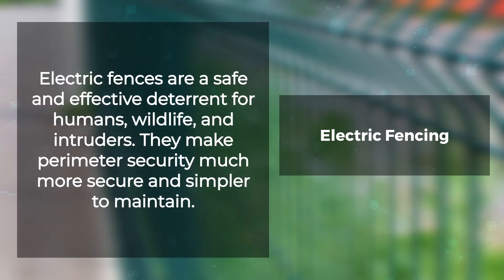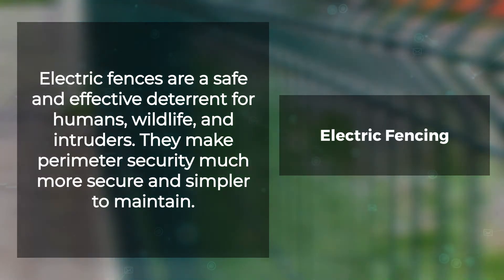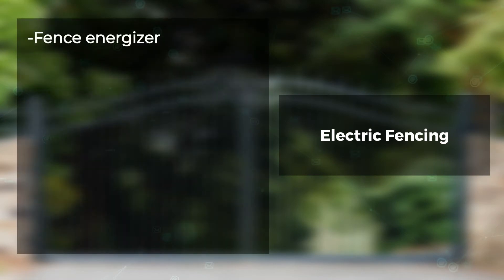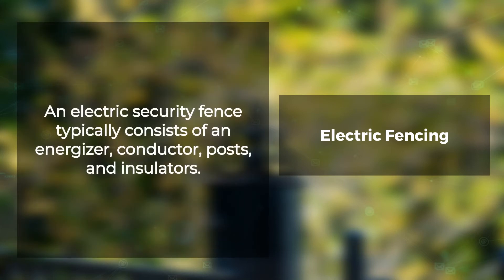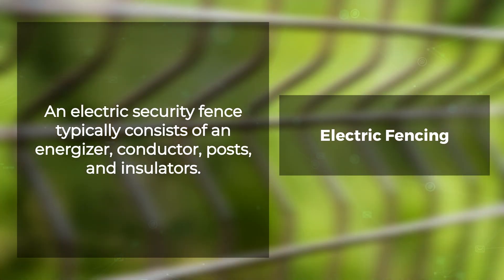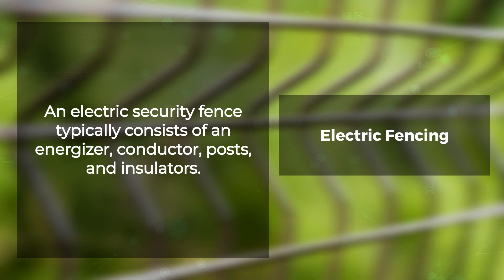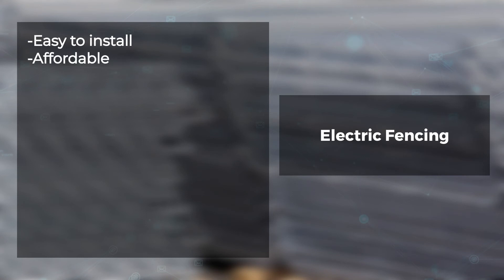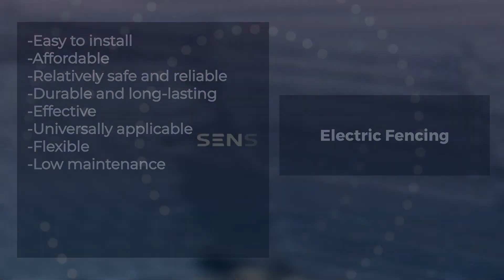Electric Fencing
Electric fences are a safe and effective deterrent for humans, wildlife, and intruders. They make perimeter security much more secure and simpler to maintain. An electric fence is a system of wires and equipment capable of delivering an electrical shock when touched by humans or animals. When the wire senses human contact, it sends out pulses powered and guided through metal rods to return to their source.

Electric fencing components include:

- Fence energizer
- Conductor
- Posts
- Insulators
- Earthing

Senstar offers fence-mounted cable-based sensors to detect and locate any attempt to cut, climb or otherwise breakthrough a fence.